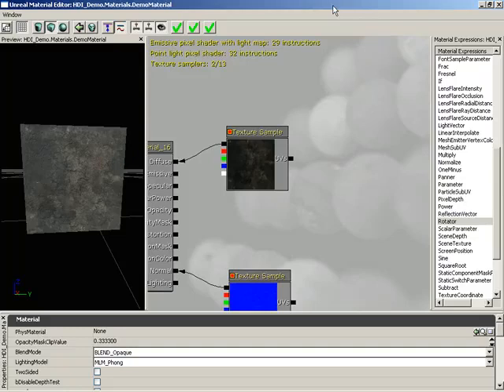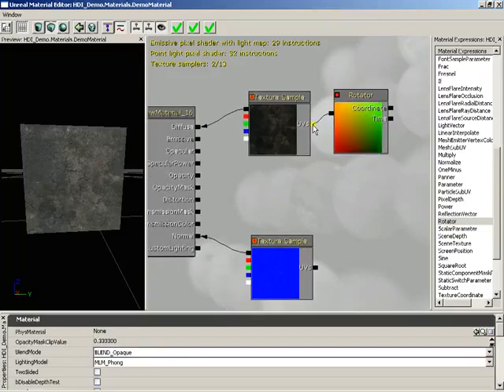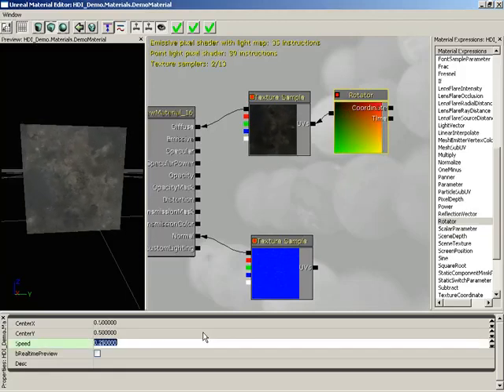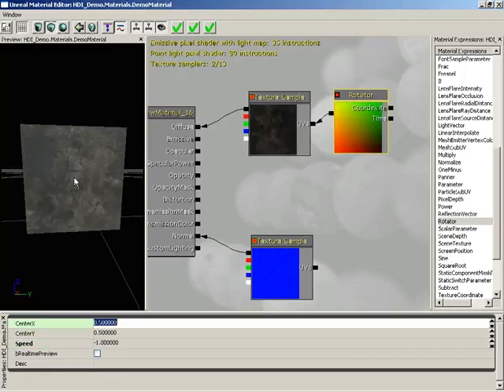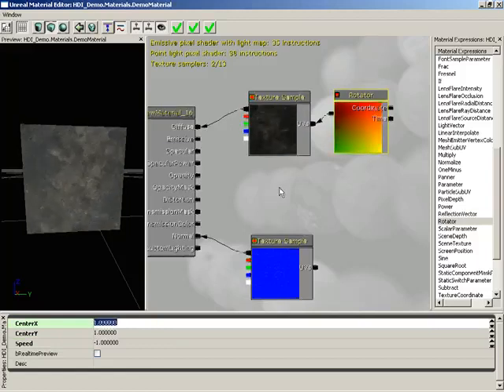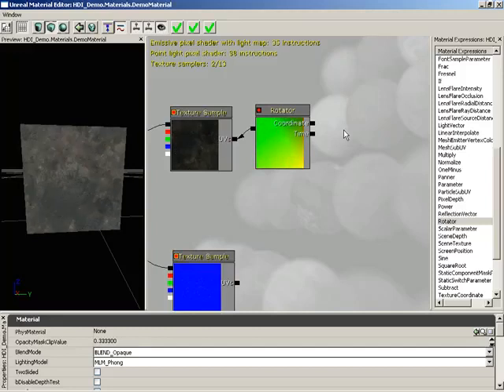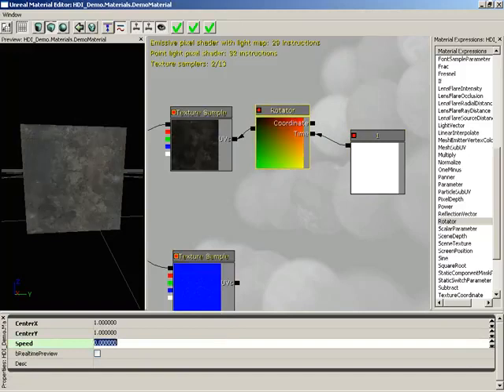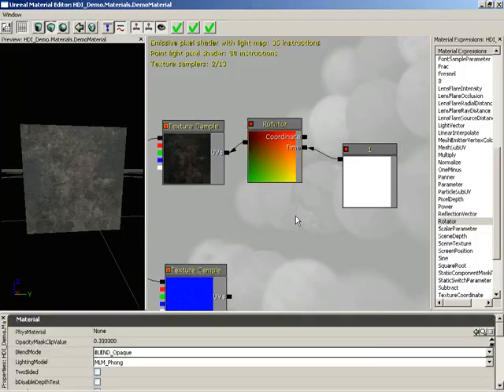UT3 - Rotating a Texture